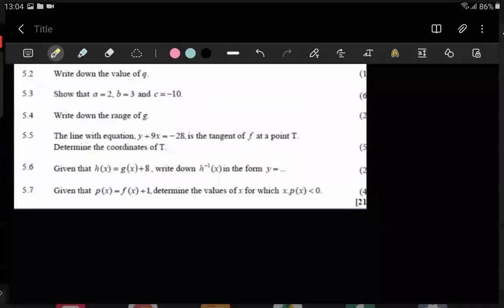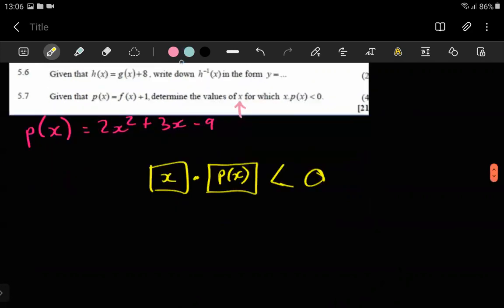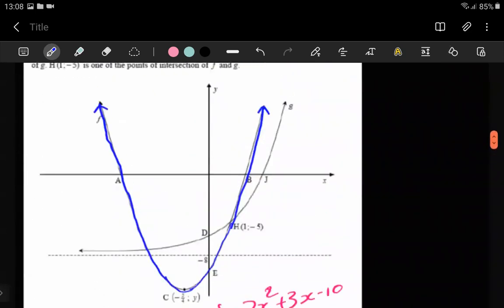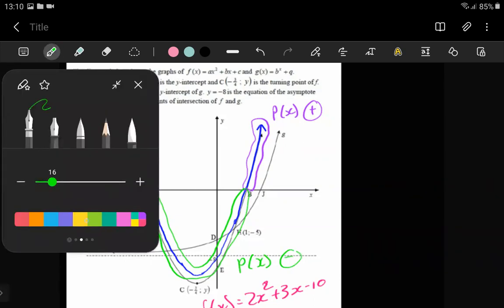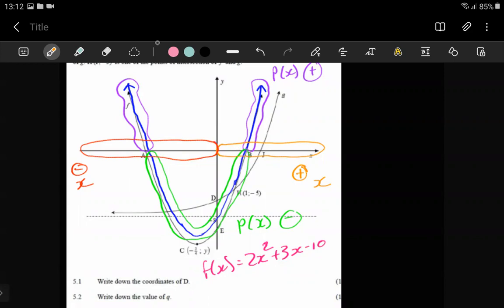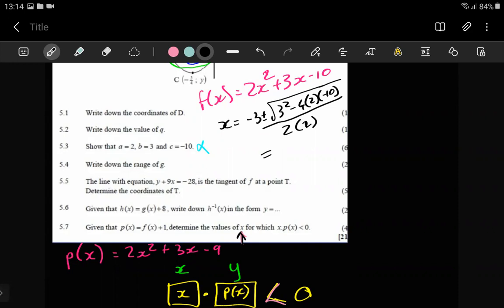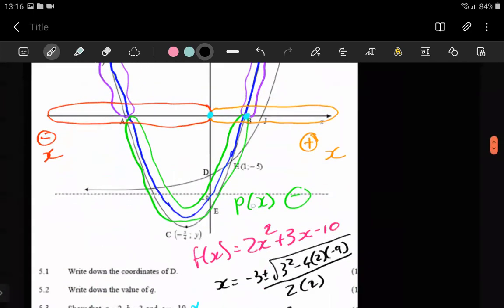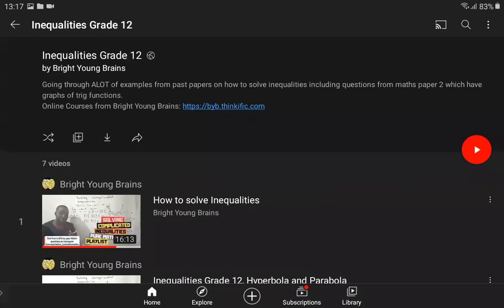Maths grade 12 inequalities functions and graphs exam question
In this maths grade 12 inequalities functions and graphs exam question we worked on a 4 mark question asking us to determine the values of x, for which x.p(x) was smaller than 0 . In this example our given sketches where a parabola and an exponential graph.

Click the link to sign up for our Maths Online Courses